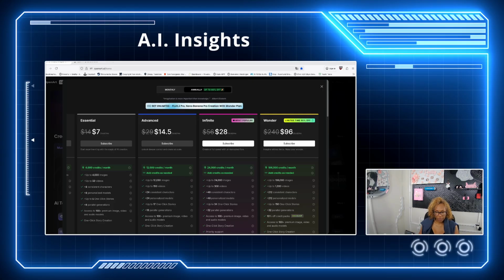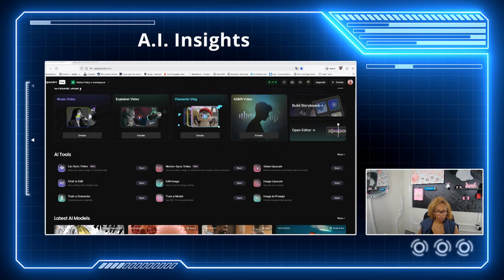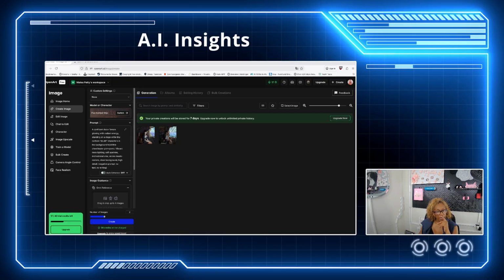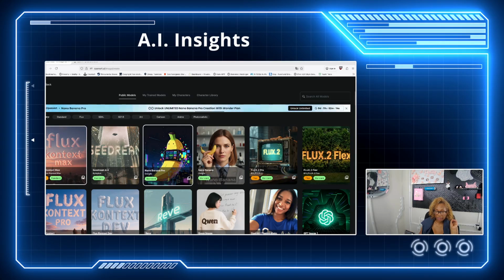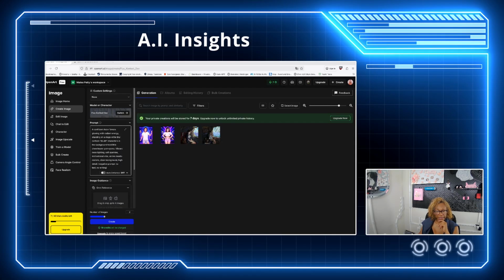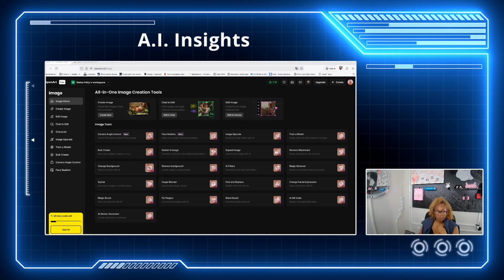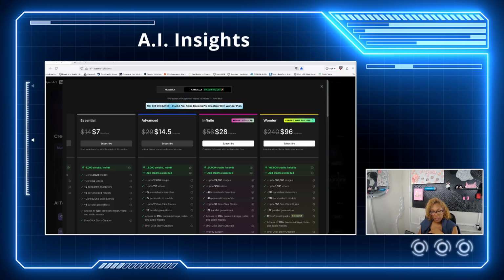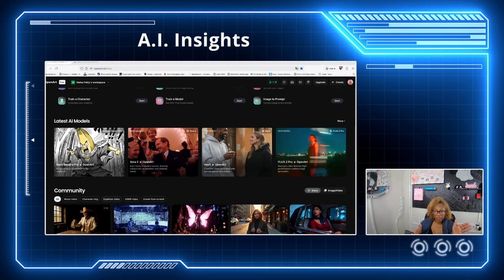OpenArt Basics for Beginners — Start Creating Today!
Unlock the power of OpenArt AI with this quick beginner-friendly breakdown! In this video, I walk you through the basics of OpenArt — how to find the best prompts, explore styles, use the inspiration library, and understand why OpenArt is a must-have tool for any creator.

Whether you're making anime, cinematic images, concept art, character designs, or exploring new aesthetics, OpenArt helps you learn faster, create smarter, and stay inspired.

If you're new to AI art or want a simple guide to get started. I will be making a detail video soon.
 😍 Try OpenArt Today! - openart.ai/home/?via=matsupatty